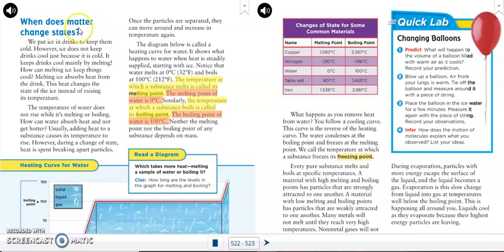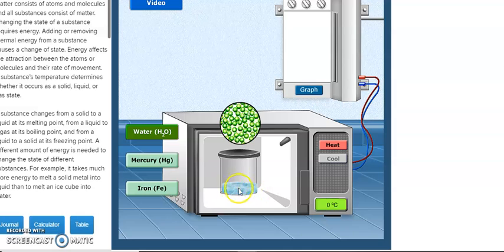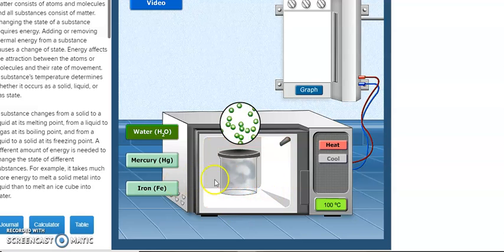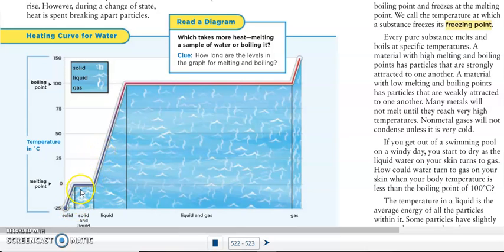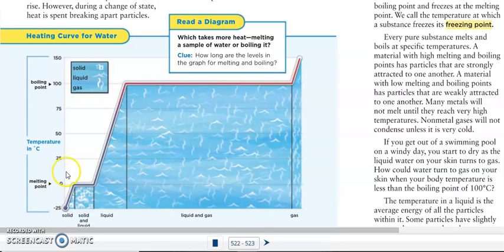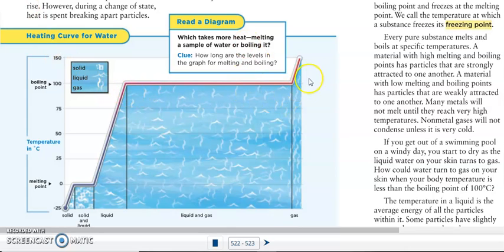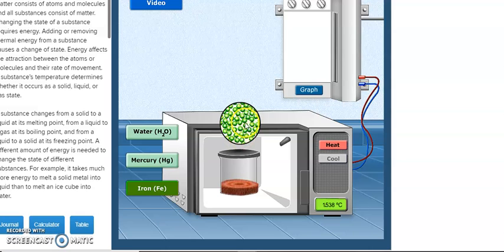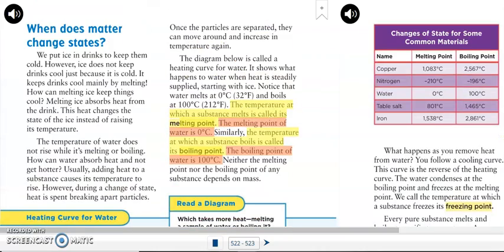Gr 5 science Ch 10 L1 Changes of State Part 2